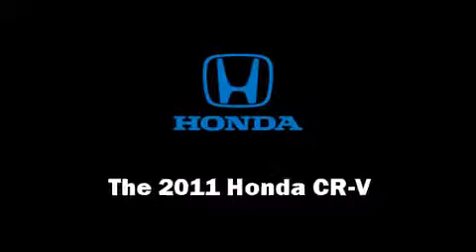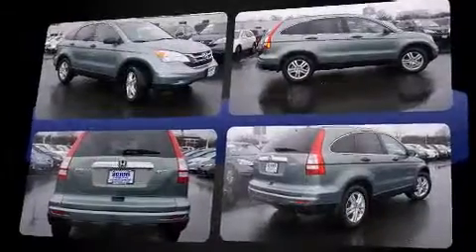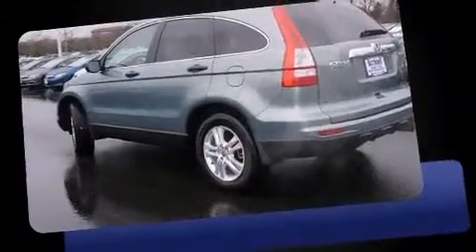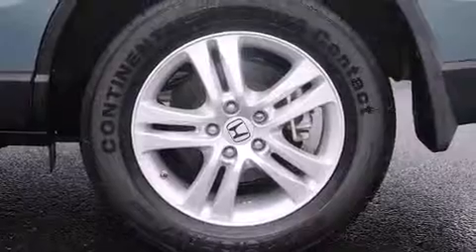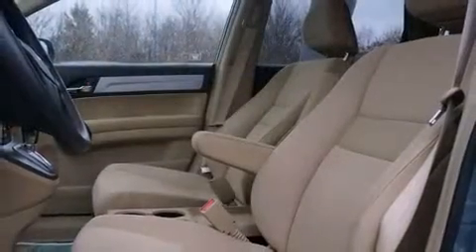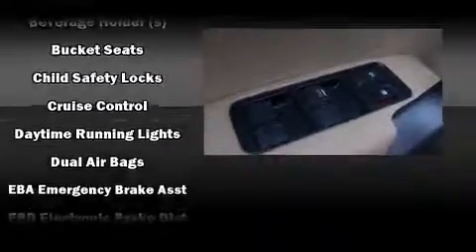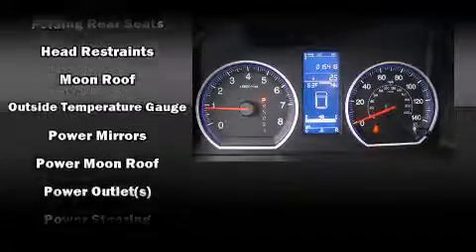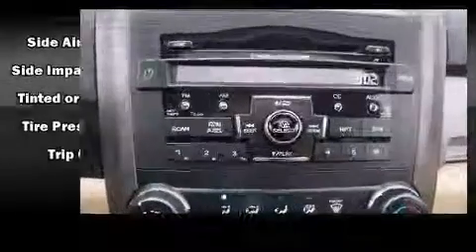2011 Honda CR-V EX in Marlton, NJ 08053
Burns Honda

Outstanding design defines the 2011 Honda CR-V. With just over 15,000 miles on the odometer, this 4 door sport utility vehicle prioritizes comfort, safety and convenience. It features four-wheel drive capabilities, a durable automatic transmission, and a 2.4 liter 4 cylinder engine. Top features include cruise control, 1-touch window functionality, a tachometer, a trip computer, front bucket seats, tilt and telescoping steering wheel, remote keyless entry, and the power moon roof opens up the cabin to the natural environment. Passenger security is always assured thanks to various safety features, such as: dual front impact airbags with occupant sensing airbag, head curtain airbags, traction control, brake assist, anti-whiplash front head restraints, a panic alarm, and 4 wheel disc brakes with ABS. Various mechanical systems are monitored by electronic stability control, keeping you on your intended path. Our aim is to provide our customers with the best prices and service at all times. Please don't hesitate to give us a call.